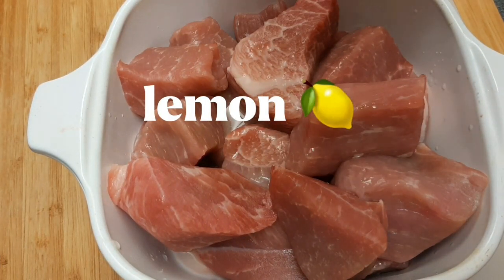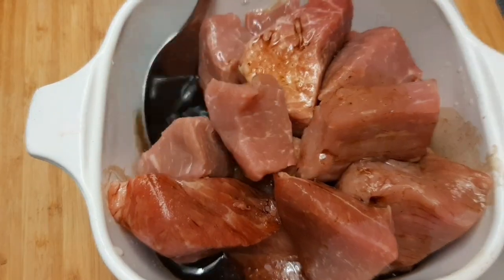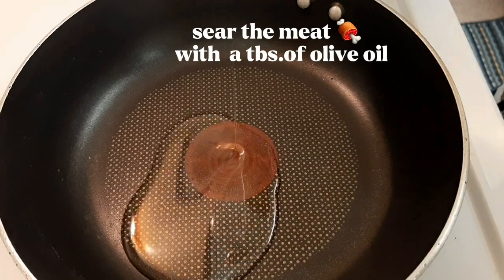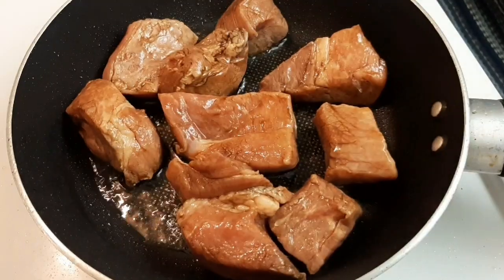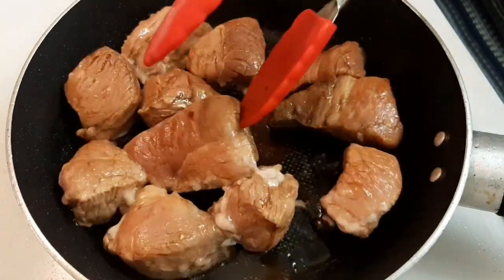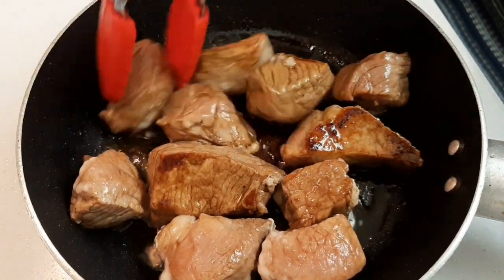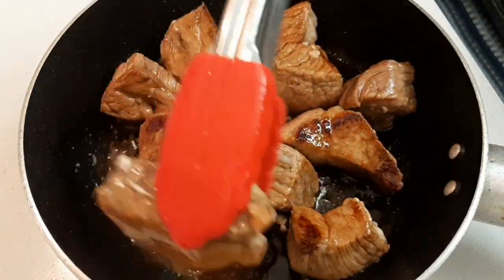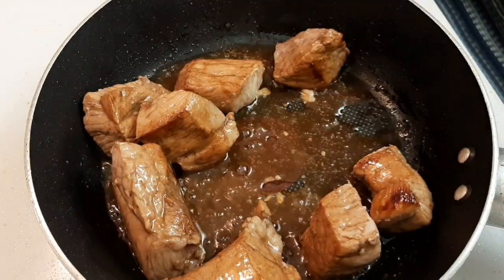Braised Pork And Tofu With Coconut Milk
Infredients:

pork
firmed tofu
coconut milk
lemon
Bayless
 pepper corn
ground pepper
salted shrimps